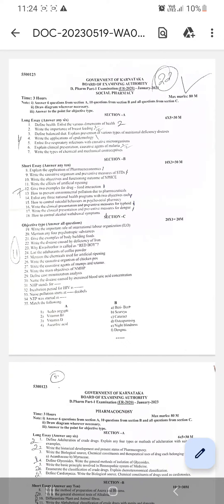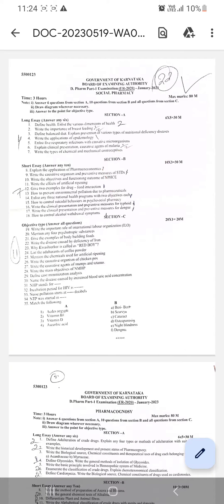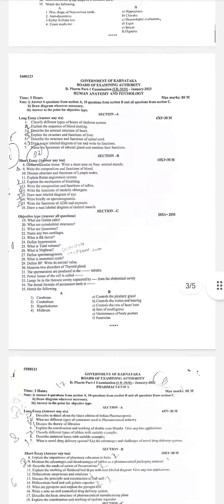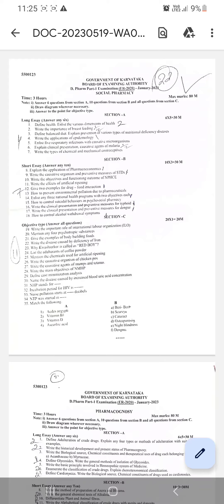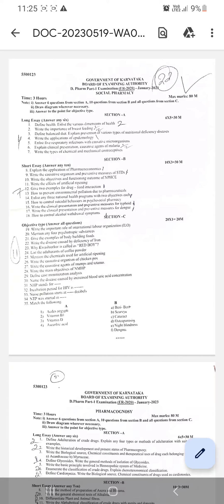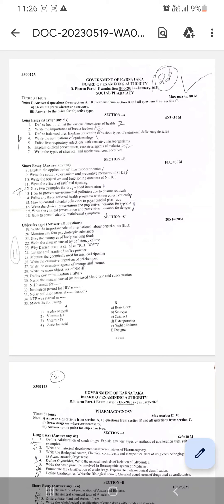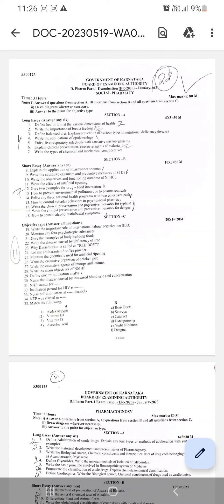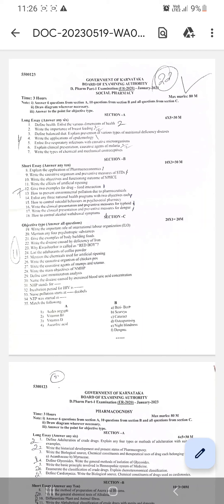New syllabus previous year question papers|D-Pharmacy|Karnataka board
2023 D-Pharmacy question papers Er2020

Watts app for notes.